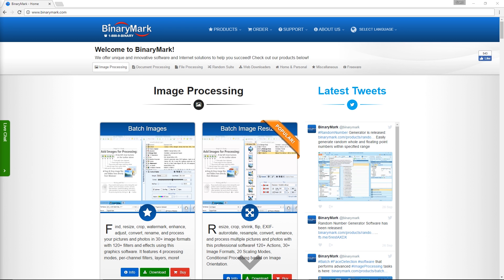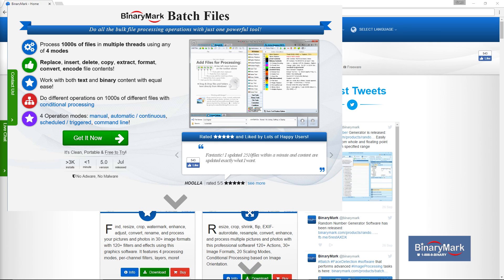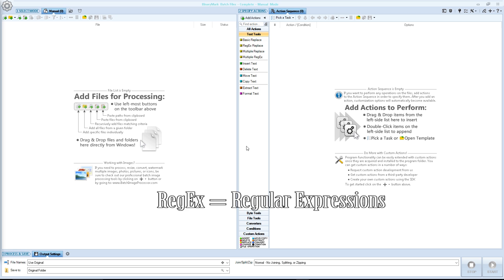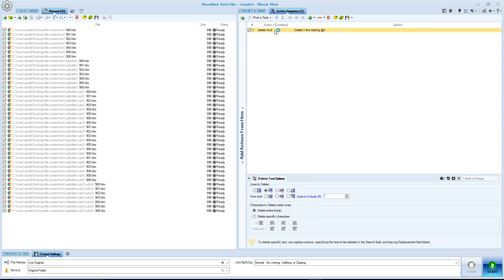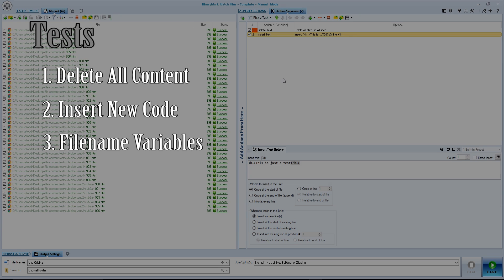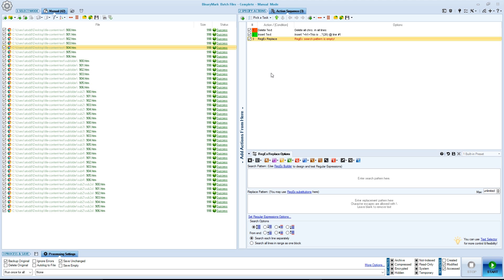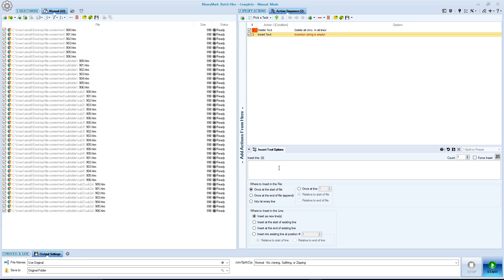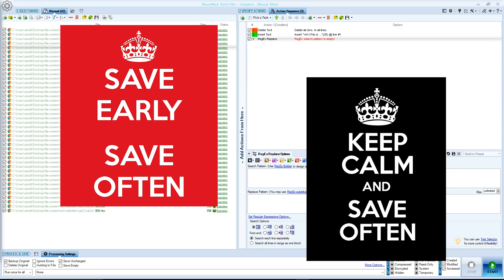Product Review | BinaryMark - Batch Files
Something new for this channel, a product review.  Today's review is for the software called Batch Files from BinaryMark.  This software is a very robust batch processing search and replace tool.  It worked very well in my tests with some minor and bizarre issues.  Overall a great product, but one I might not pay for since I don't need it for what it can possibly do.  The tool itself is a little too much for the basic purposes I would need it for.  But if you need a very detailed app to do massive search and replace, this may be the tool for you!